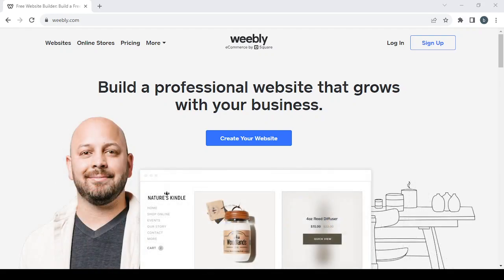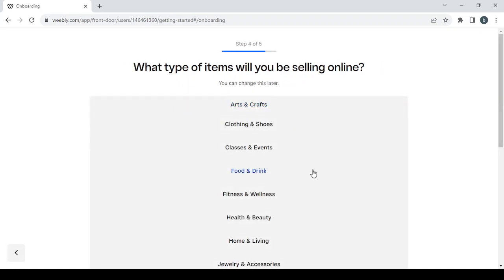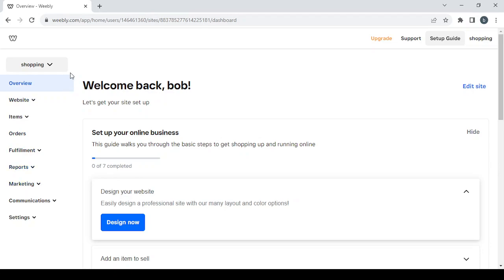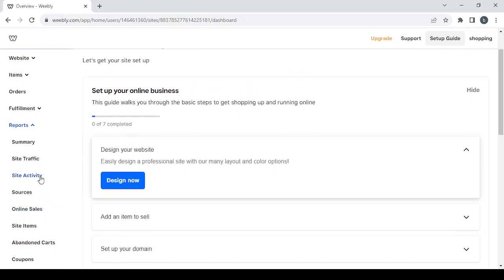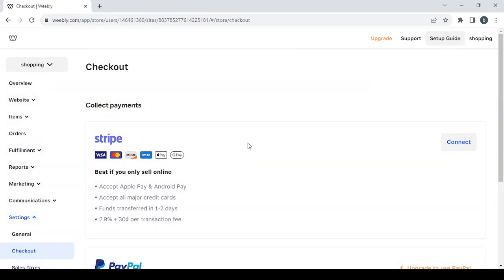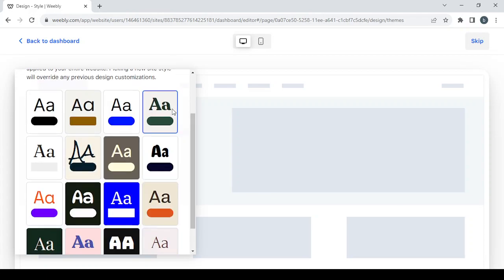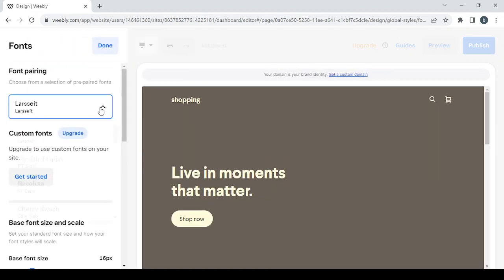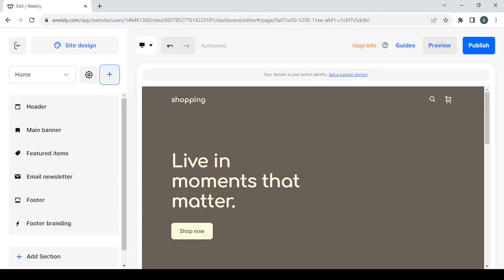How To Create a Professional Eco-Friendly Home Products Ecommerce Website on Weebly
How To Create a Professional Eco-Friendly Home Products Ecommerce Website on Weebly 2023

in this video we discuss :

Embrace sustainability and inspire eco-conscious living with your own online store for eco-friendly home products, designed using Weebly. Our comprehensive guide will lead you through the process of setting up your Weebly website, showcasing an eco-conscious collection of products for environmentally responsible homes, optimizing product listings, and connecting with individuals committed to greener living. Whether you're a sustainability advocate or passionate about eco-friendly solutions, this guide will empower you to establish a successful Weebly ecommerce business in the realm of conscious consumerism and eco-friendly living